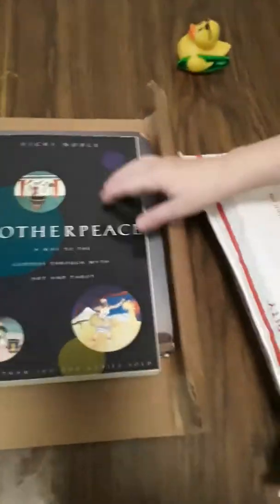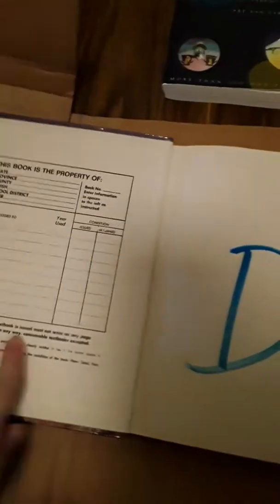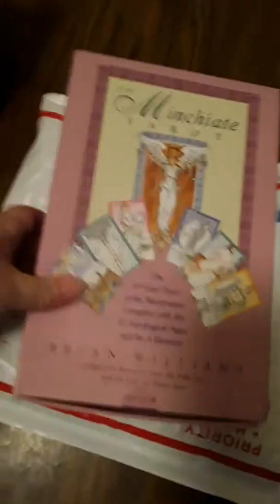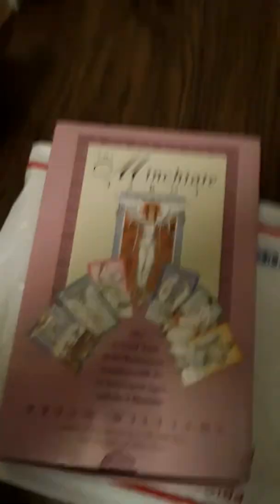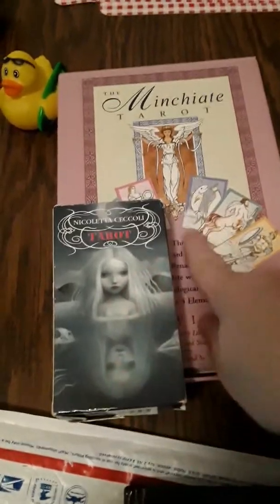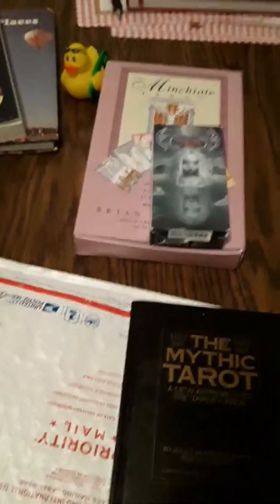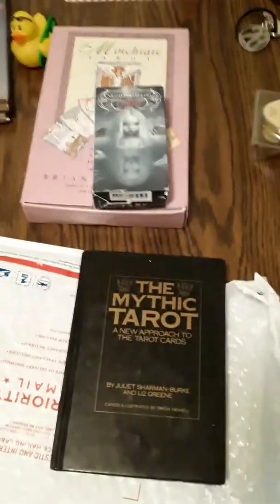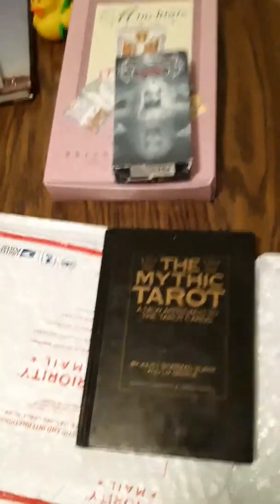Unboxing Fun, Books, Tarot Decks and Bubble Wrap!!!